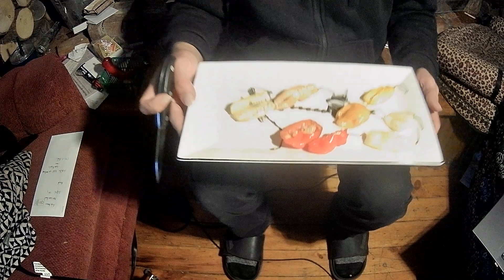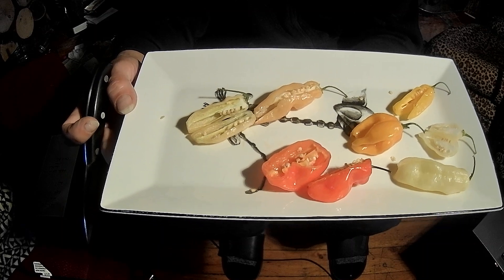Garden of Apologies Pepper School S1E19 - Genetics Part 2 Marbles Pods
Welcome back to Pepper School at the Garden of Apologies in Lebanon, Ontario, Canada.

In this special episode, we look at the Pimenta de Neyde and Ghost pepper cross that our Barmy Farmer Erik has been growing out since 2018. The original seeds came from a red, F3 pod labelled "Peach Cream" but we've been saving seeds from selected pods since then and the genetics appear to be stabilizing.

Here we have a look at the first 7 pod shapes produced by the various genotypes.

Also, this pepper series has now been named. Marbles, our original greenhouse cat, was killed on the road last week, so his love and legacy will live on through these namesake Marbles peppers.